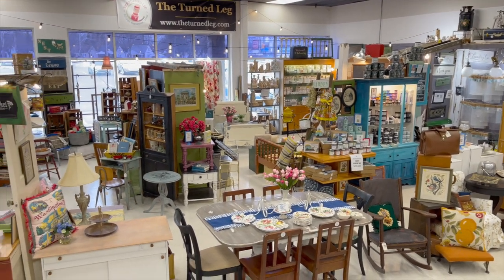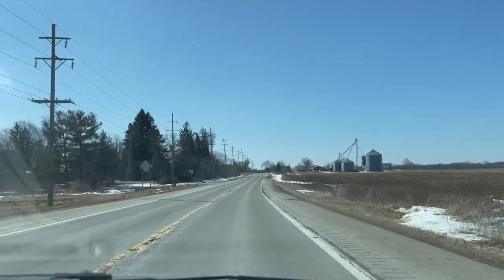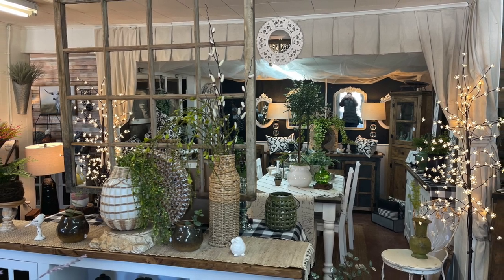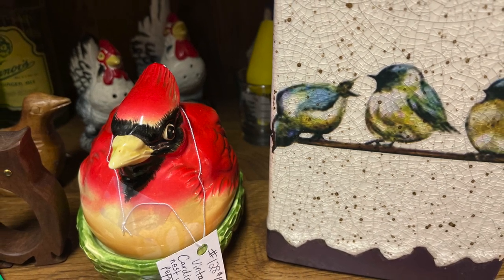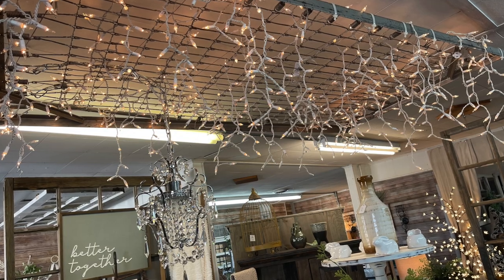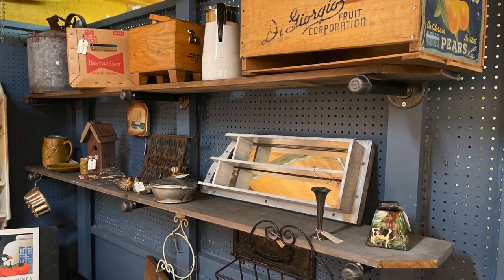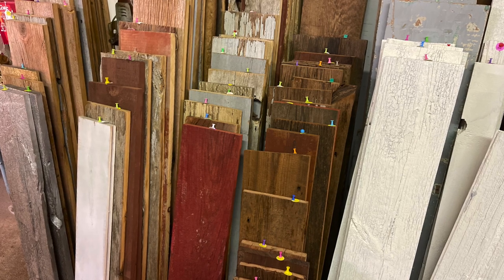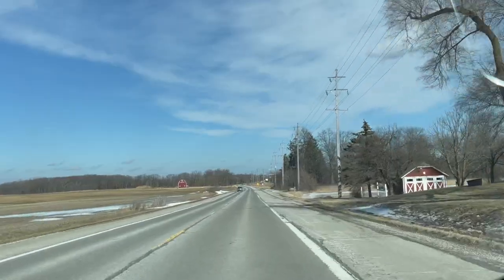Booth 101 | Booth Display Inspiration | Vintage 12 Market Clinton, MI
Owning an antique booth and creating unique displays can be exhausting and finding inspiration can be hard. To get motivated I like to visit local antique malls for inspiration and just to admire the beautiful design. I recently visited US 12 Market in Clinton, MI for inspiration and to review basic principles of booth design. This antique mall did not disappoint. The booth owners had some beautiful and inspiring displays.

Want to learn more? Did you know I have a business group for booth owners? Get on the waitlist so you will be the first to know when the doors open.

Let's get social!